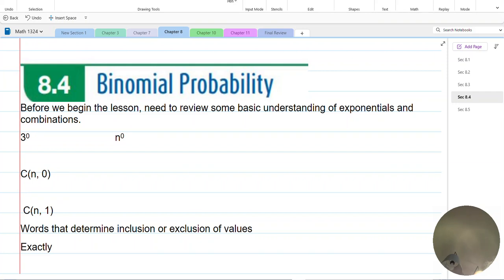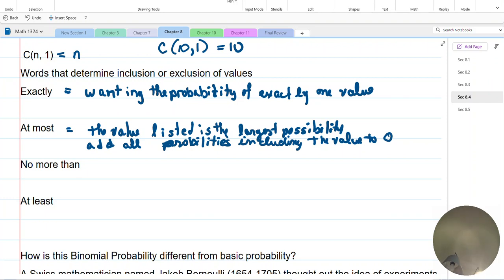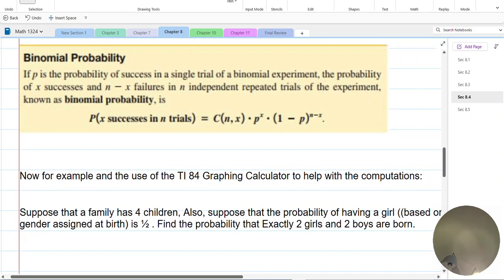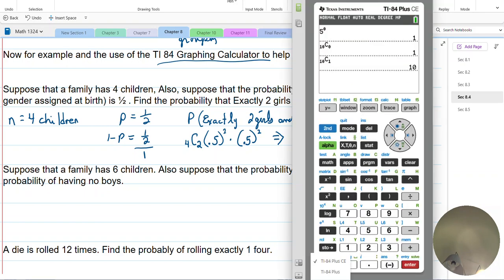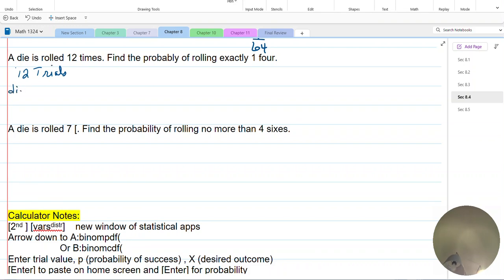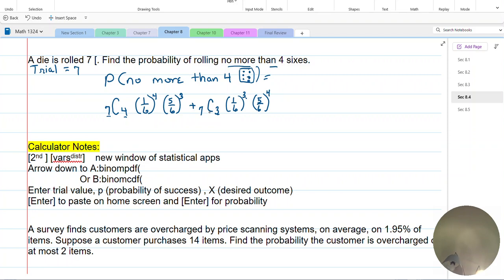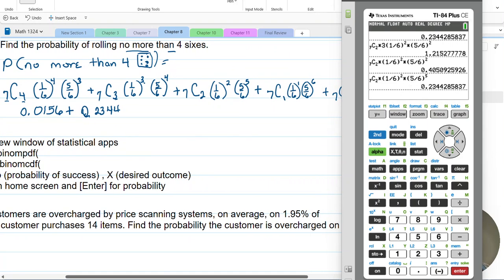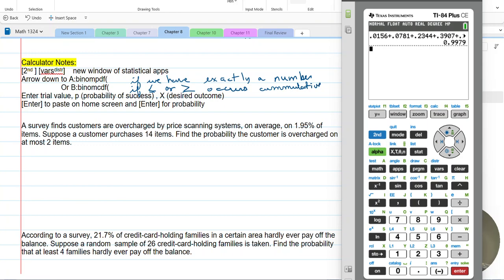M1324 Sec 8.4 Part A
Bjnkmial probability